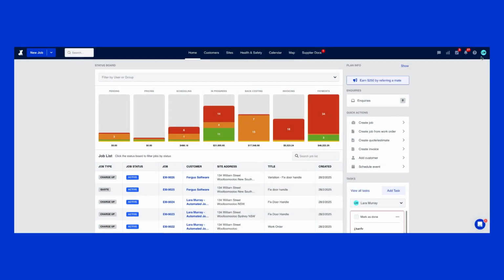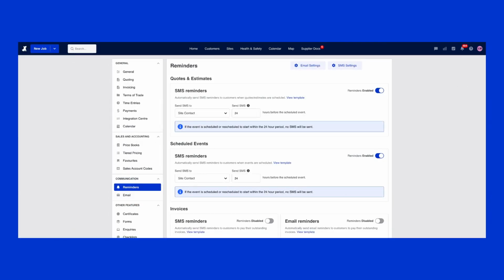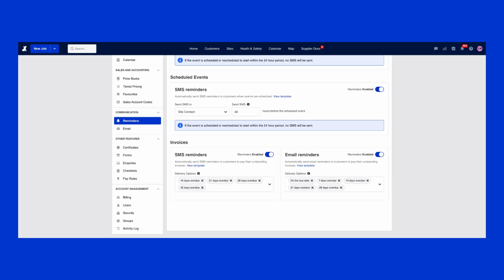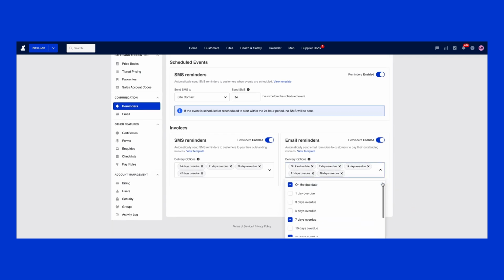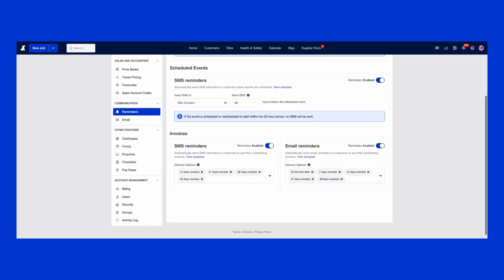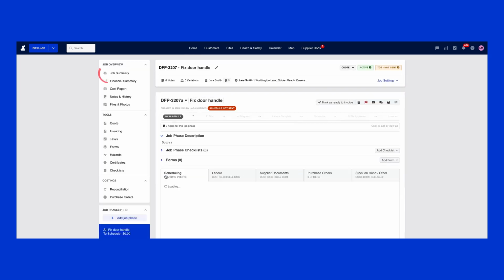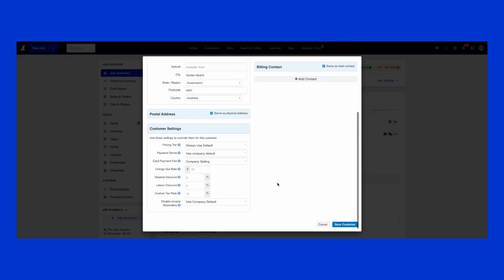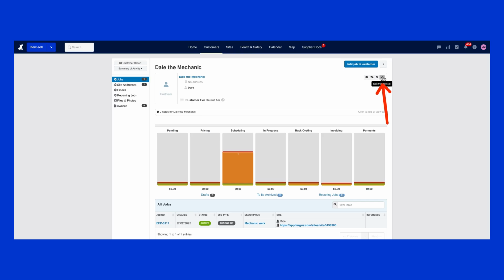Set Up Automatic Overdue Invoice Reminders In Fergus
Stop chasing overdue invoices and let Fergus do it for you!

Learn how to set up automatic invoice reminders in just a few steps, so you can get paid faster without the hassle.

Save time. Get paid. Stay in control.